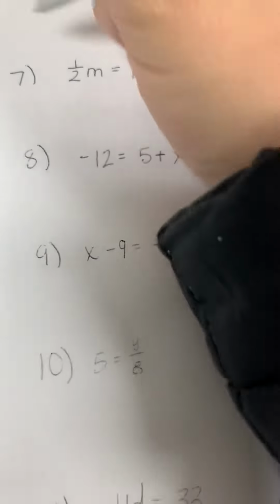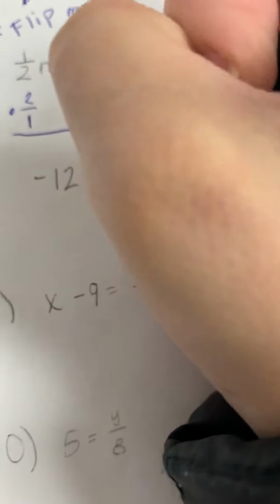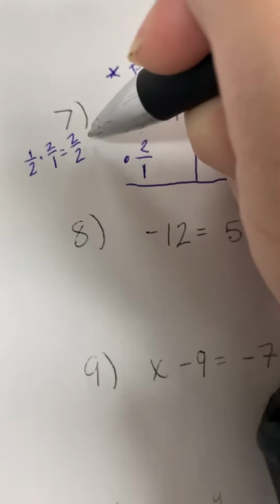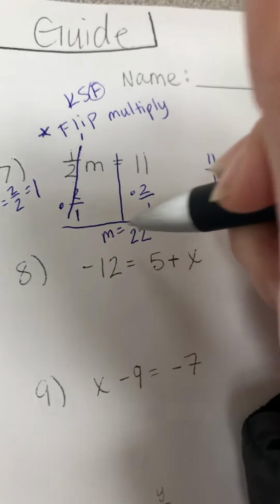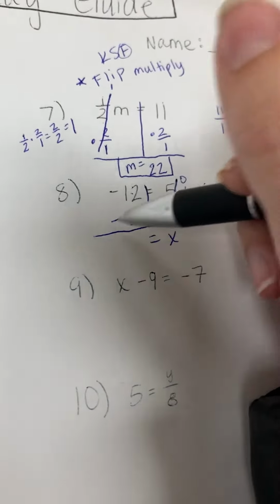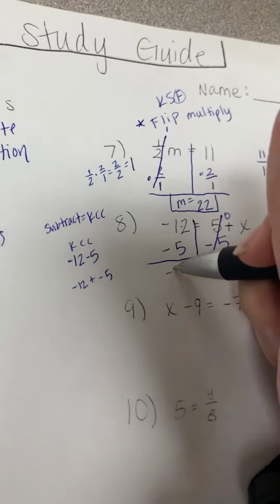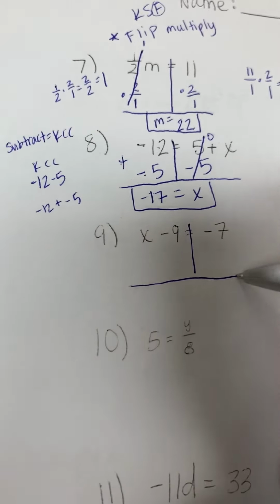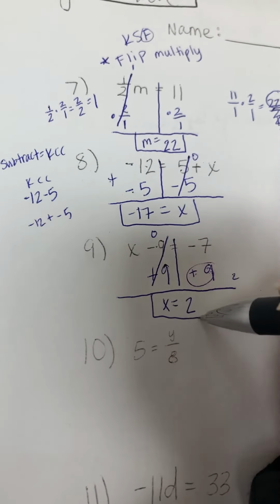December 4, 2019